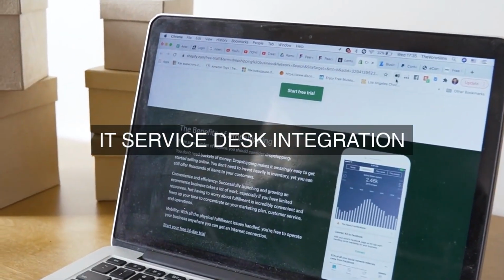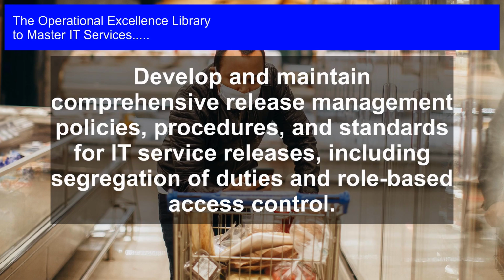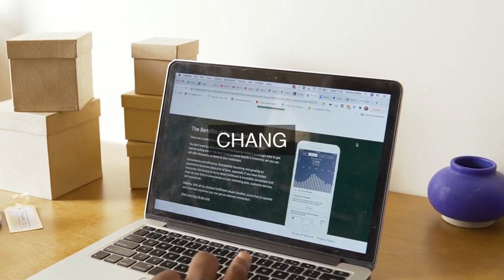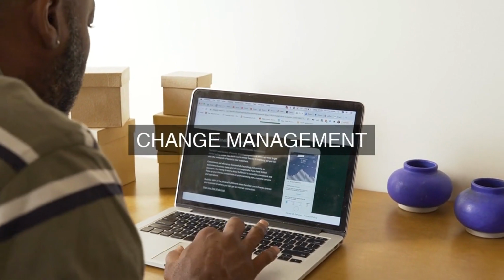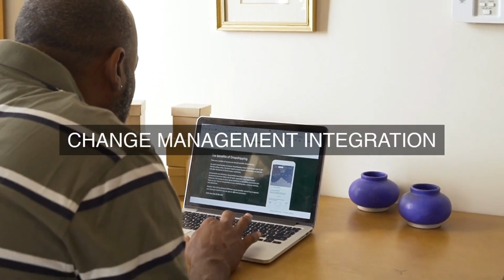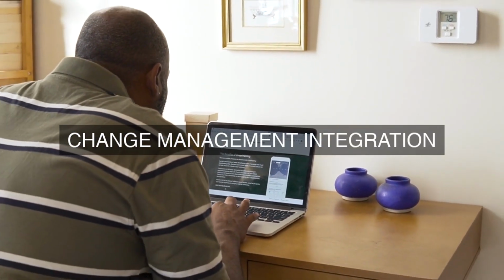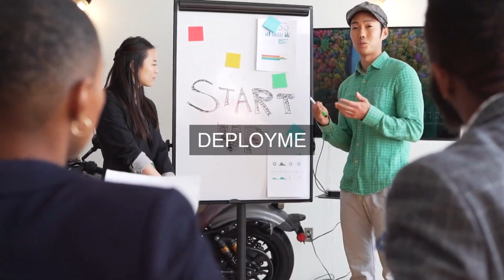Reckless IT Deployments: When Rushing to Market Puts Business at Risk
Master IT Services Operational Excellence. Get answers, advanced guidance, how-to's & workflows. Includes customized assessment, critical capability analysis & recommendations.

IT Services Success Formulas in the Video:
Establish a centralized change management process to assess, approve, and implement changes to IT services, ensuring minimal disruption to business operations.
Develop and maintain comprehensive release management policies, procedures, and standards for IT service releases, including segregation of duties and role-based access control.
Implement a standardized IT service design process, including service portfolio management, service catalog management, and service pipeline management.
Conduct thorough risk assessments and impact analyses for all changes to IT services, prioritizing business criticality and potential risk.
Establish a robust testing and quality assurance process, including user acceptance testing (UAT), integration testing, and regression testing.
Develop and maintain a comprehensive service transition plan, including transition planning, deployment, and post-implementation review.
Ensure effective communication and stakeholder management throughout the IT service release process, including notifications, status updates, and change schedules.
Implement a continuous monitoring and improvement process, including service reporting, performance measurement, and feedback mechanisms.
Provide regular training and awareness programs for IT staff, ensuring understanding of release management processes and procedures.

Unleash Exceptional IT Services: Your Path to Operational Excellence

Are you tired of IT services that don't meet business needs? Do you struggle to balance cost, quality, and agility? Get ready to transform your IT services with this comprehensive guide, packed with practical solutions and real-world examples.

Inside, you'll find:

 - In-depth answers to the most critical IT service management questions, backed by expert insights and case studies

 - Detailed workflows with timelines, roles, and responsibilities to ensure successful implementation

 - Proven strategies to optimize IT services, improve customer satisfaction, and drive business success

 - Unique perspectives from personal experiences, providing actionable steps and innovative approaches

 - A downloadable self-assessment tool to evaluate your IT service maturity and create a roadmap for improvement

This essential guide is your key to:

 - Aligning IT services with business objectives

 - Streamlining processes and reducing costs

 - Enhancing customer experience and loyalty

 - Building a high-performing IT team

 - Achieving operational excellence and sustained success

Don't let mediocre IT services hold you back. Master IT services today and unlock the full potential of your organization. Buy this toolkit now and start delivering exceptional IT services that drive business growth!

Work-With-You Warranty